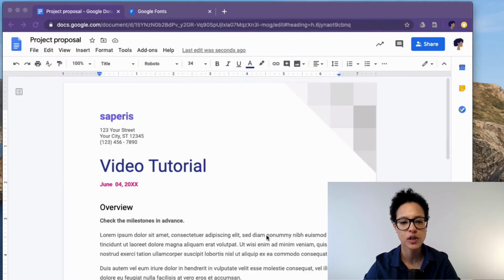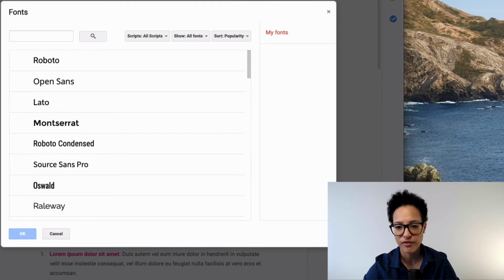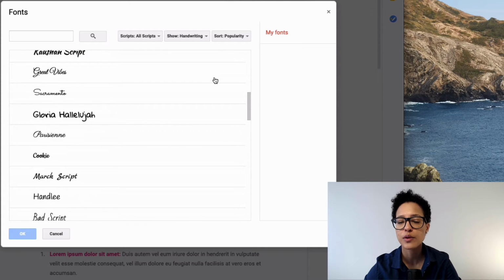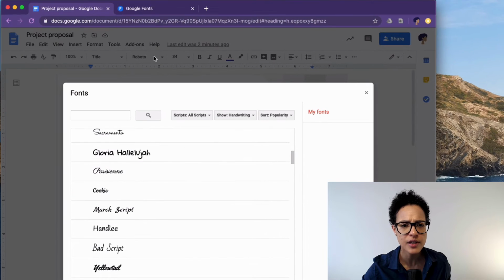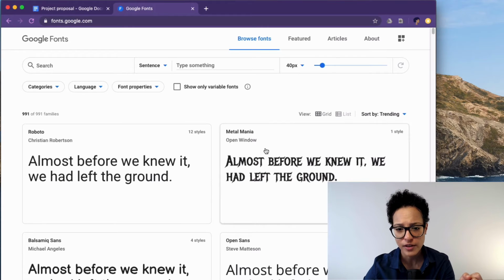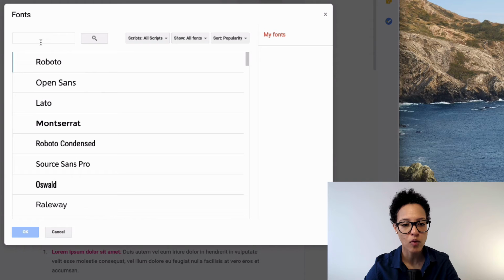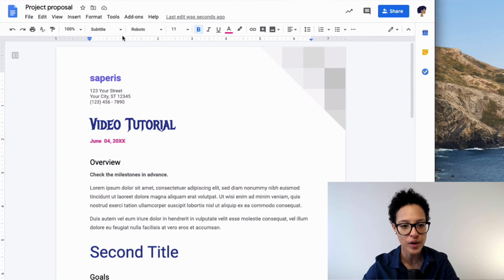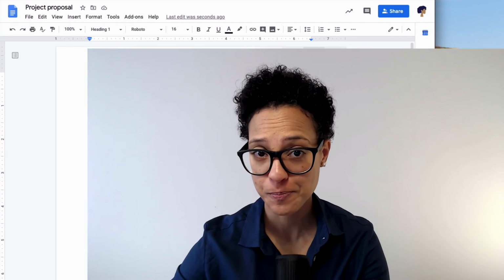Google Docs Add Font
Google Docs add font: customize your documents! Learn how to add fonts to Google Docs by accessing the Google Fonts service.

saperis - Helping you become a G Suite Pro!

Sign up to our YouTube channel for more G Suite, Gmail, Google Docs, Google Drive, etc. videos